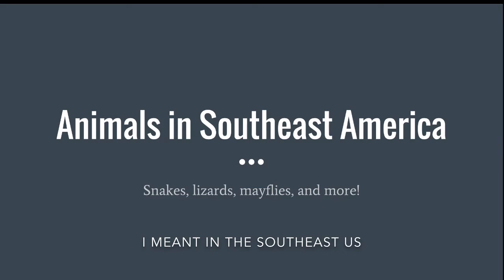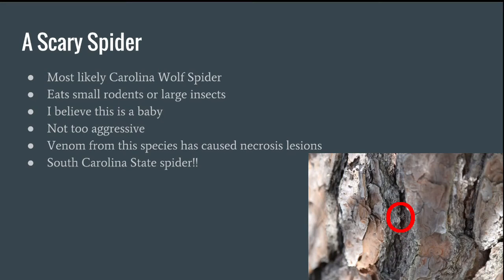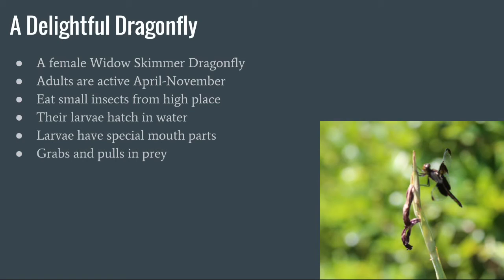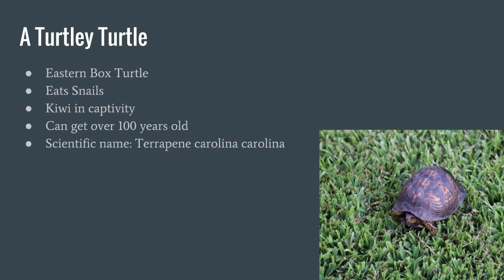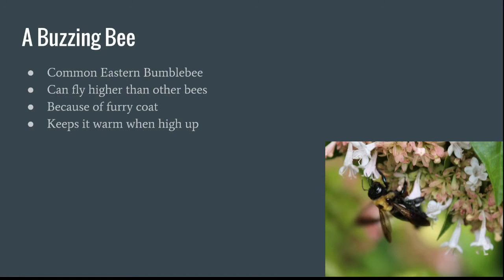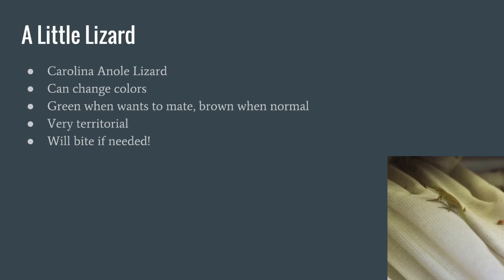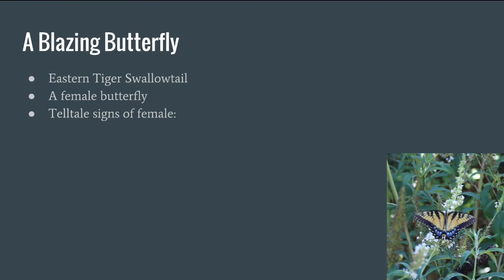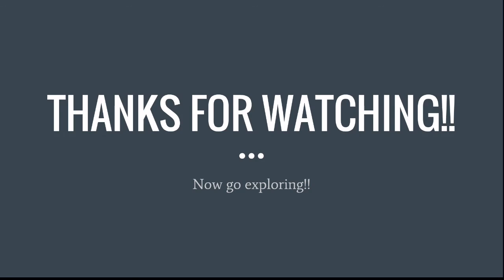Animals in the South East United States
Project Fair 2016. All photos are mine!